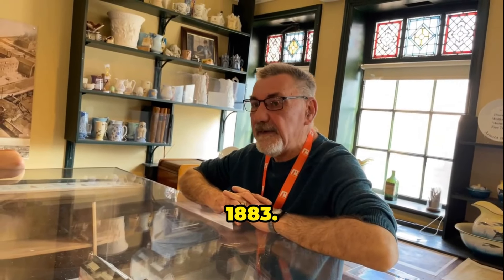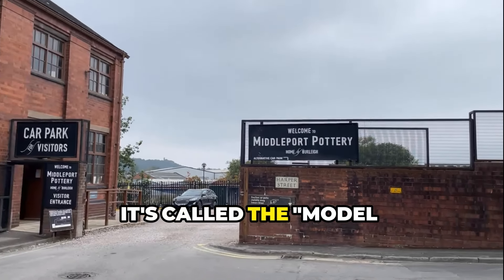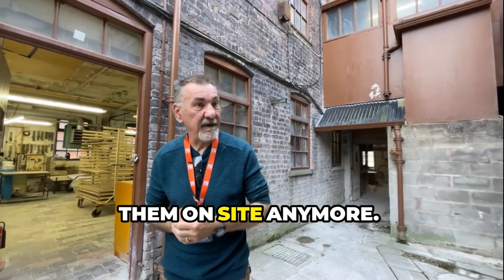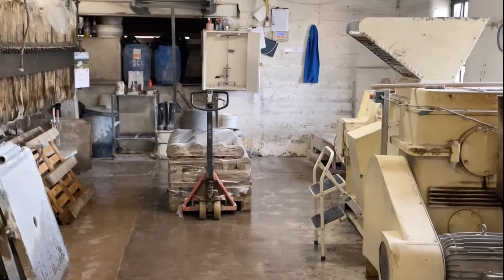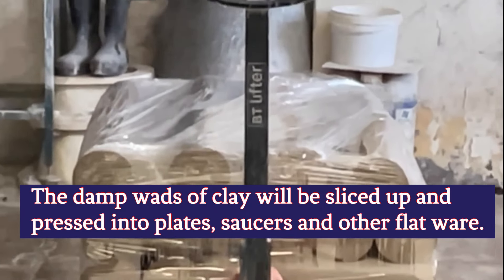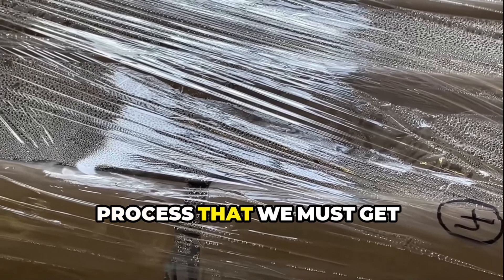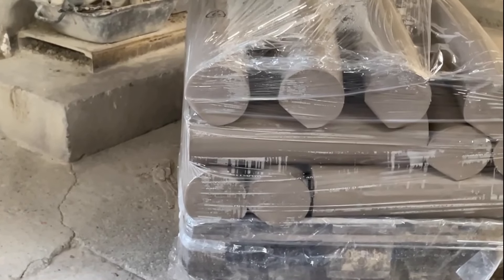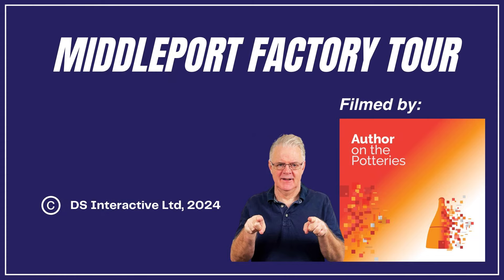Middleport Pottery Slip House: Inside an Unseen World!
We visited Middleport Pottery and its Slip House on the Factory Tour and learned the pottery production secrets of the Blunger, Filter Press and Pug Mill.

0:00 Intro to Pottery
1:34 Outside Slip House
3:47 Blungers
4:27 Clay Press
4:49 Pug Mill
7:01 Steam Engine
7:23 Outro

The Slip House is where raw ingredients are interspersed in large containers called blungers. Liquid clay is then transferred below the ground to the mixing ark. This underground container keeps the clay cool, and the clay which is now referred to as slip is kept constantly moving by means of a large automated paddle. Once this liquid clay has reached the correct consistency, it is pumped upstairs to the casting shops where it is poured into plaster moulds and used to make hollow-ware such as jugs and teapots. Waste clay returns to the slip house, and can be mixed back into the system and reused.
A blunger is a machine commonly used in the pottery industry for mixing slip, a mixture of clay and water. A blunger usually consists of a round or octagonal tank with a mixer. Clay is added to the water-filled blunger and then mixed into a slurry, which is also called slip. The electrical charge of the clay particles is neutralized by the addition of a deflocculant, which assists in keeping the particles in suspension. This slip can be then sieved as it is emptied from the blunger.
Ceramics pug mills, or commonly just "pugs", are not used to grind or mix, rather they extrude clay bodies prior to shaping processes. Some can be fitted with a vacuum system that ensures the extruded clay bodies have no entrapped air. According to the 1913 edition of Webster's Dictionary, a clay pug mill typically consists of an upright shaft armed with projecting knives, which is caused to revolve in a hollow cylinder, tub, or vat, in which the clay body is placed.

Like Pottery or Ceramics? Discover more of the legacy of the British Potteries and its world heritage on the @PotteriesAuthor channel. All the links to find out more about me